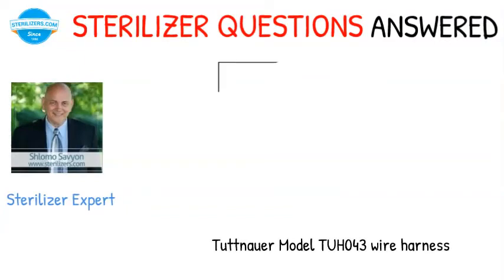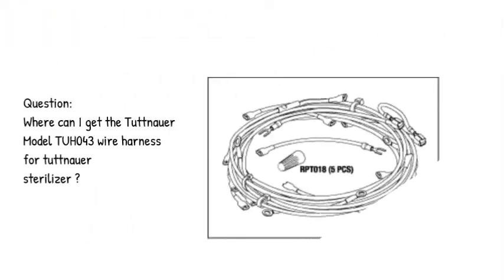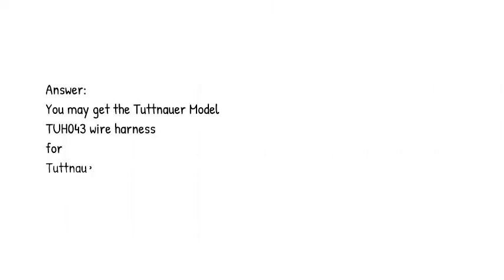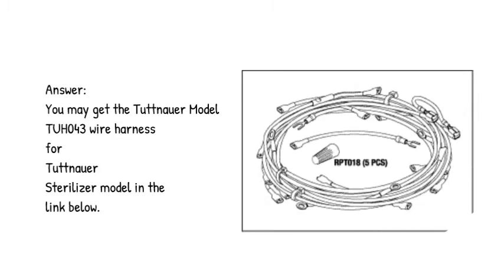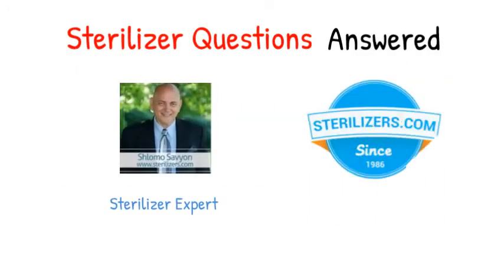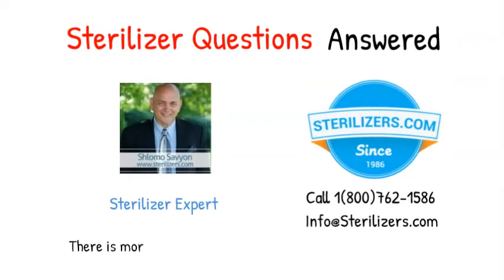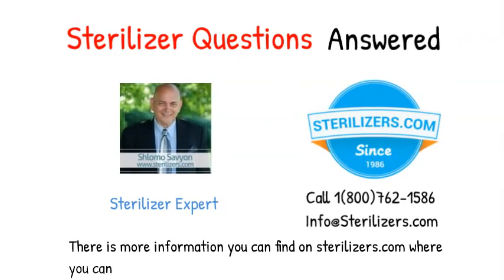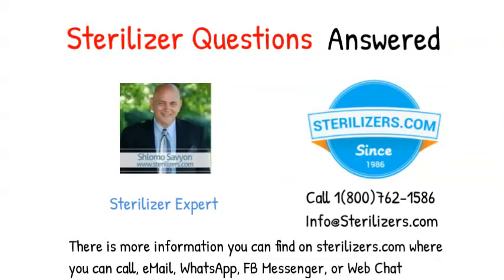Tuttnauer Model TUH043 wire harness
sterilizer questions answered

Question:
Where can I get the Tuttnauer
Model TUH043 wire harness
for tuttnauer
sterilizer ?

Answer:
You may get the Tuttnauer Model
TUH043 wire harness
 for
Tuttnauer

Details
Includes (5 pcs) Wire Nut